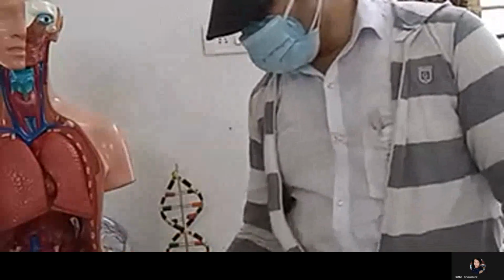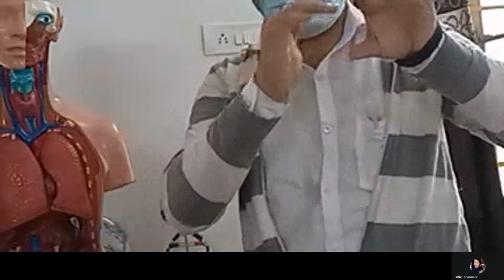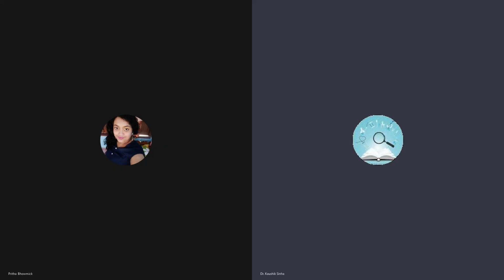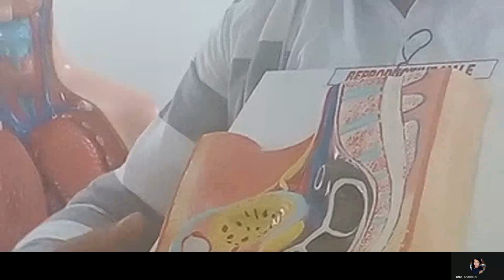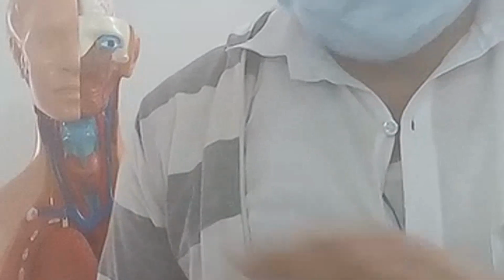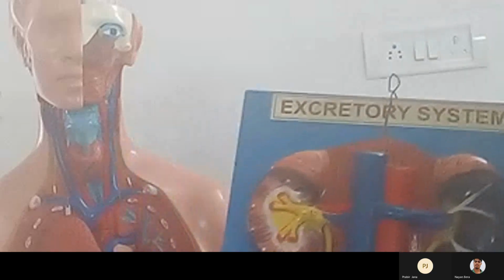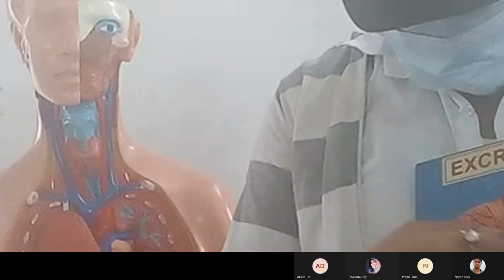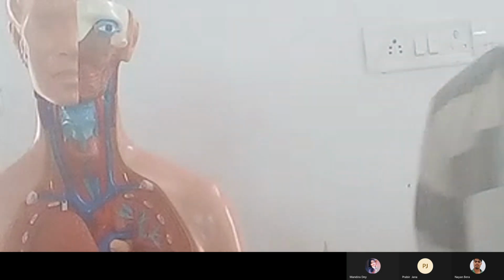Class 25 02 2022 - Anatomy through a model.